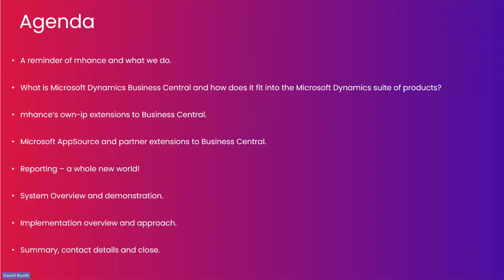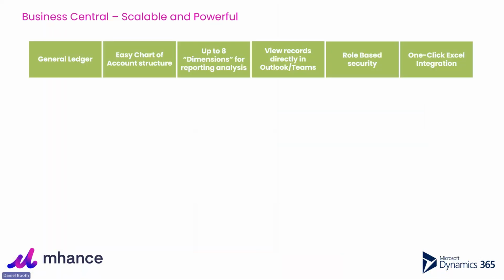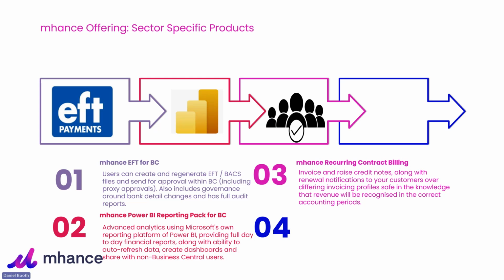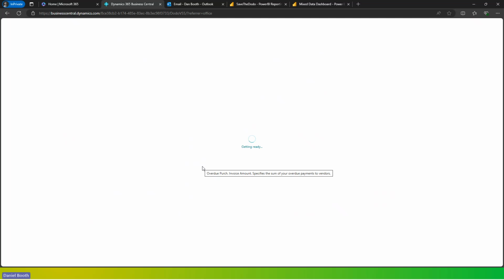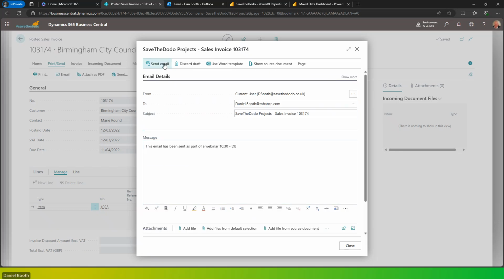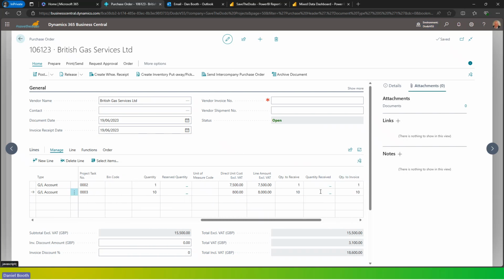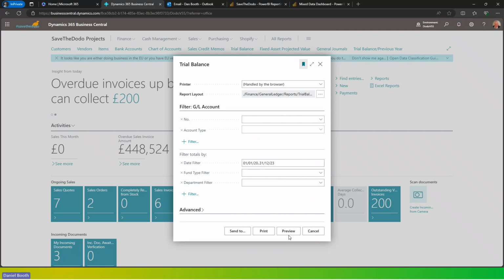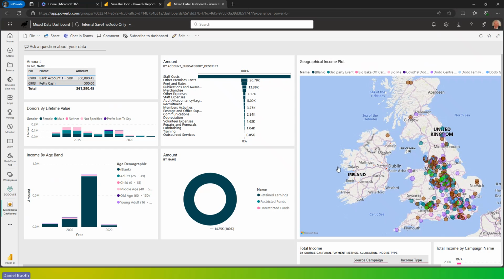Webinar: An Introduction to Business Central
Discover the Future of Business Management with Dynamics 365 Business Central! Join us for an exclusive webinar designed to unveil the unparalleled capabilities of Microsoft's latest SaaS solution. Learn how Dynamics 365 Business Central can revolutionize your operations, finances, and sales processes, all in one comprehensive platform. Our seasoned experts will walk you through its core functionalities and demonstrate seamless integration with other Microsoft applications, empowering thousands of organisations worldwide.